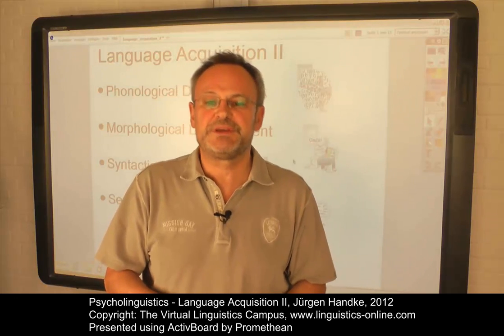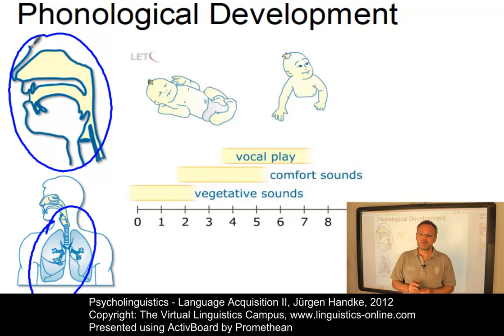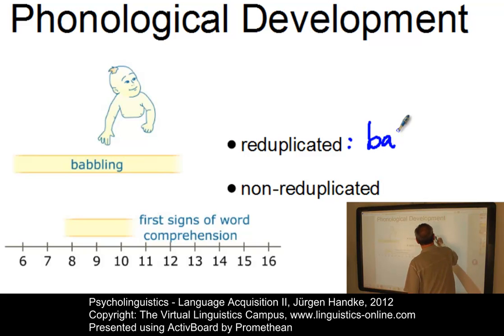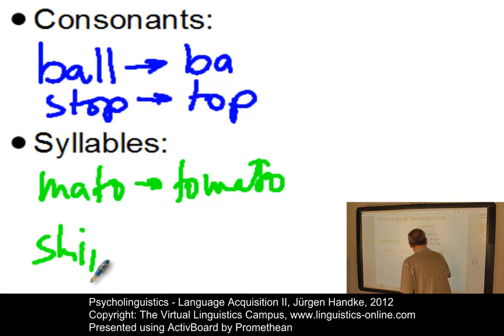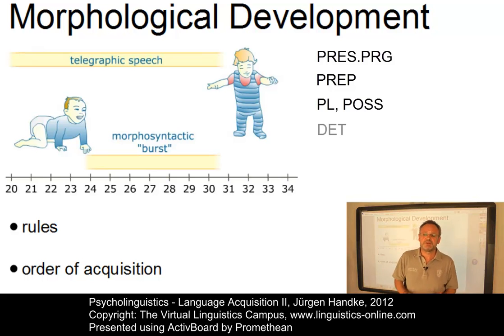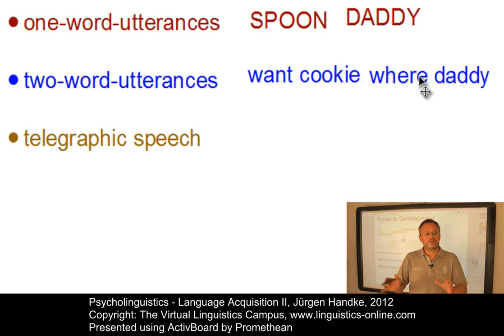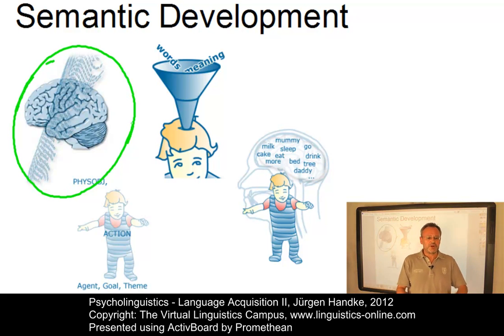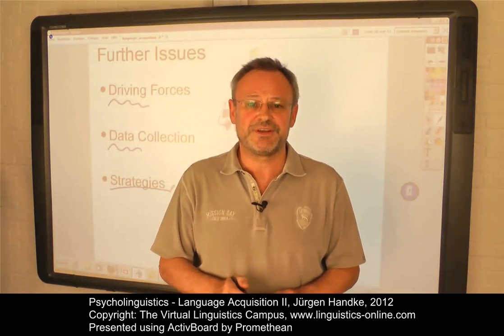PSY122 - Language Acquisition II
This E-Lecture is the second of a series of videos dealing with language acquisition. The main focus of this one, which is meant as an overview, are the main developmental aspects that can be described during the acquisition process: from phonology to semantics.